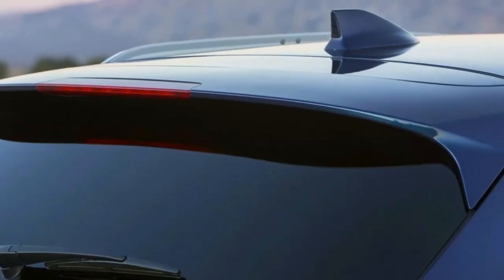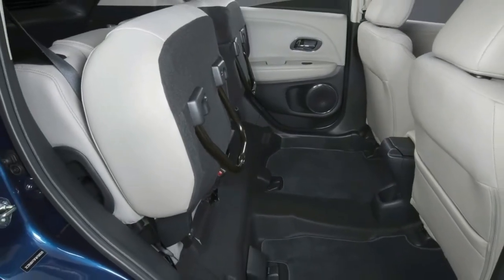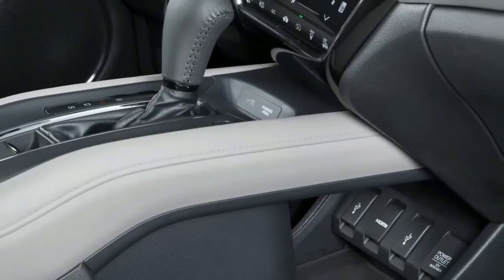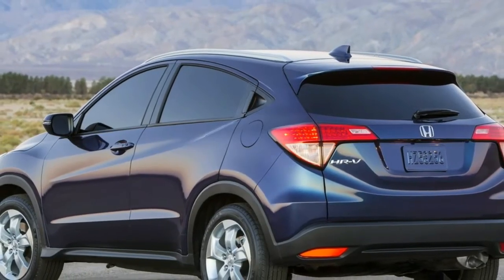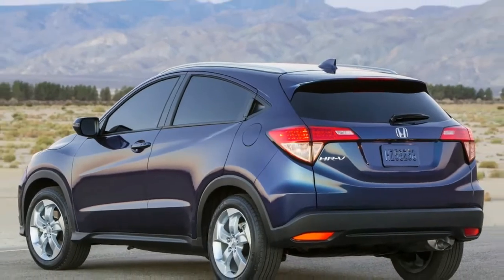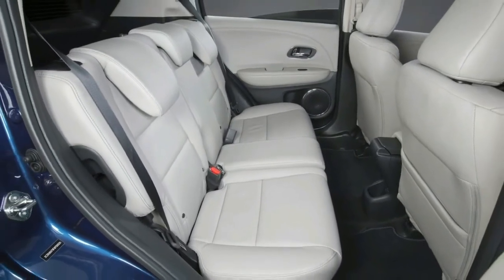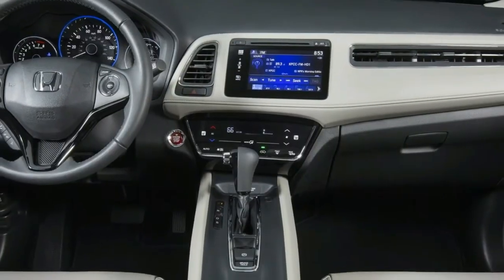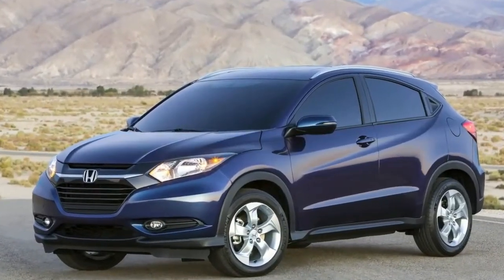[NEW] 2018 Honda HRV interior exterior review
The subcompact Honda HR-V is the automaker’s entry-level crossover and slots below the compact CR-V and full-size three-row Pilot SUV. Honda also sells the three-row Odyssey minivan and four-door Ridgeline pickup. Because the HR-V arrived for the 2015 model year, the small crossover might be refreshed for the 2018 or 2019 model year, with available active safety tech on higher trims and a mild facelift. We’ll update this space as soon as we have official info.  Power for the current, 2017 HR-V comes from a 1.8-liter I-4 rated at 121 hp and 127 lb-ft of torque. The engine is backed by either a six-speed manual in front-drive form or a CVT in front- or all-wheel-drive. Three trims are available including LX, EX, and EX-L-Navi. The top-spec model includes leather seating, navigation, and paddle shifters standard..